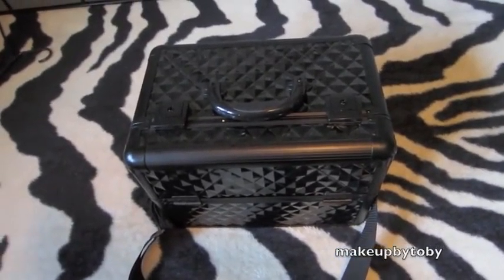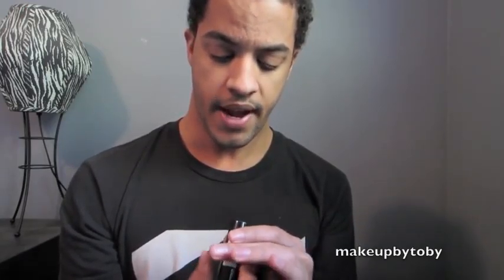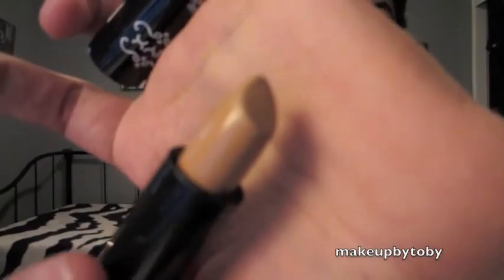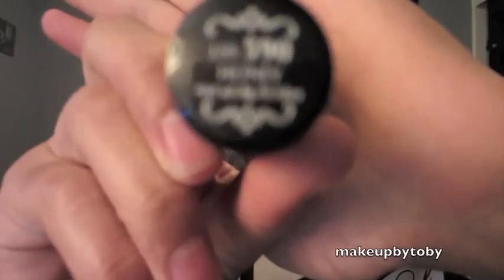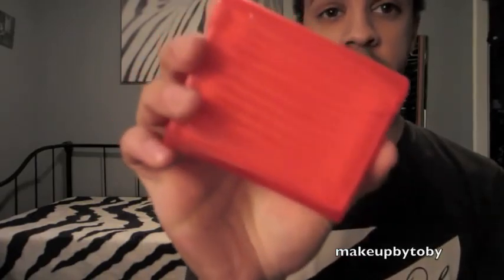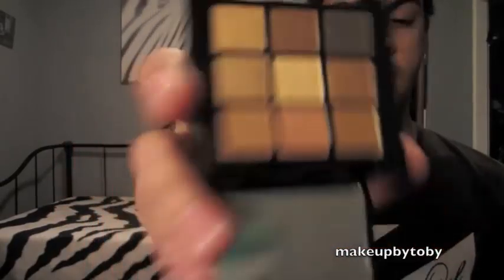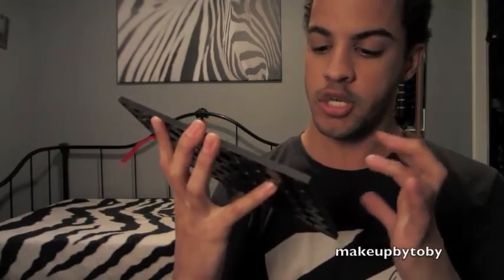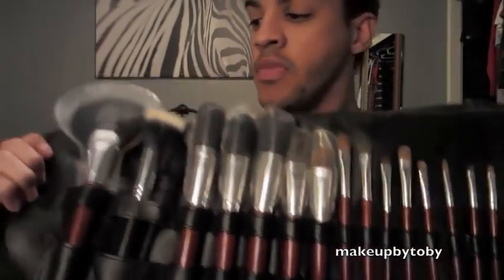What's in my train case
Here is everything that I carry in my train case for school.
If you have any questions on any of the products shown, message me.